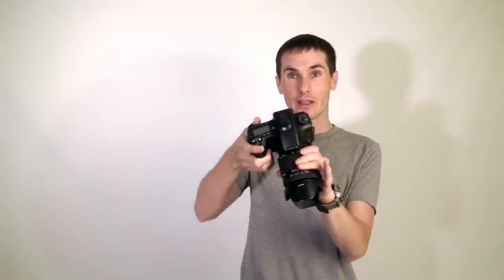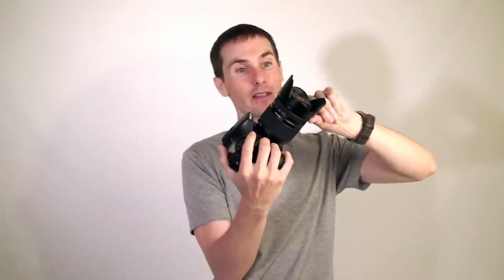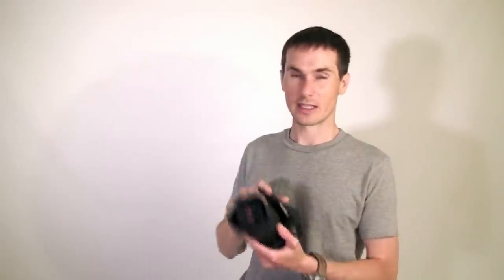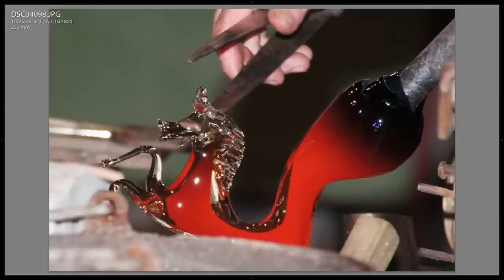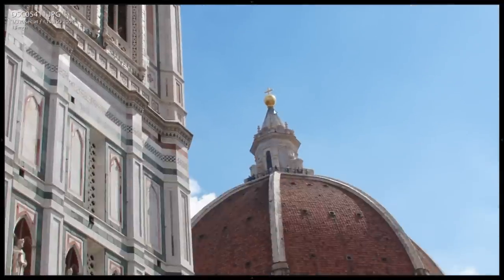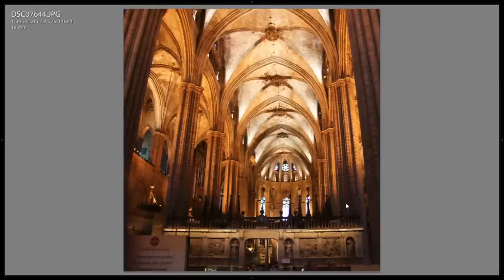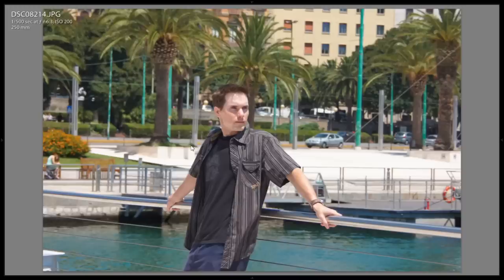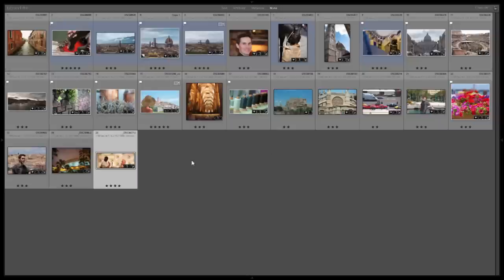Review of the Sony 18-250mm f3.5-6.3 Super Zoom Lens for Sony Alpha Cameras - SAL18250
Quick look and review of the Sony 18mm-250mm super zoom travel lens   --  SAL-18250  -- for the Sony A-Mount

This is a great lens for travel if you are on a crop sensor camera.  This lens is best in daylight because of it's rather slow aperture and it's apertures variable nature.

Link to Purchase the Sony SAL18250 Alpha DT 18-250mm f/3.5-6.3